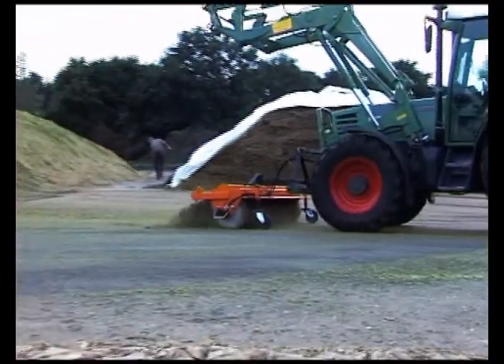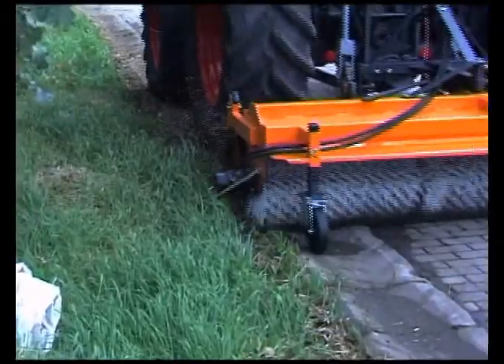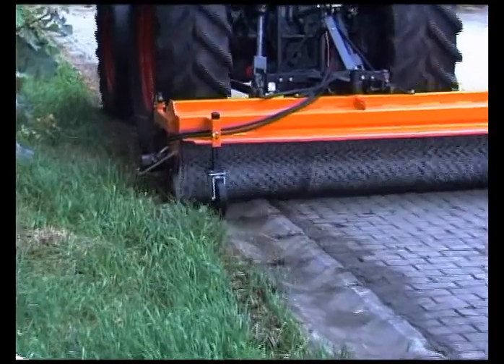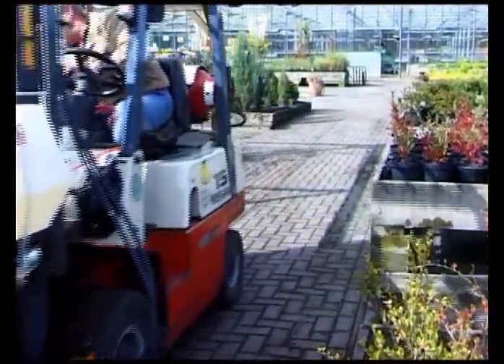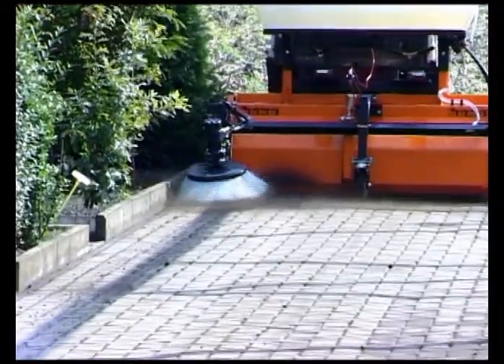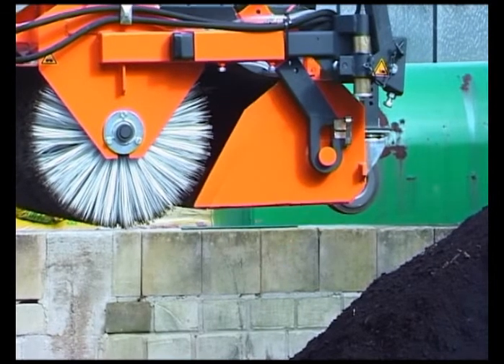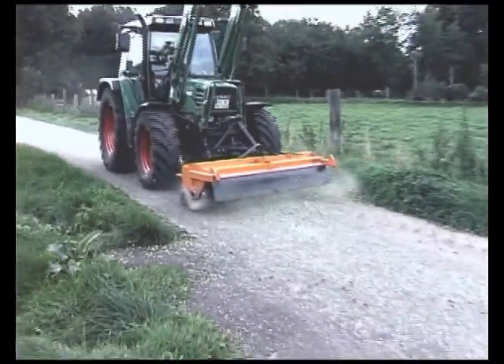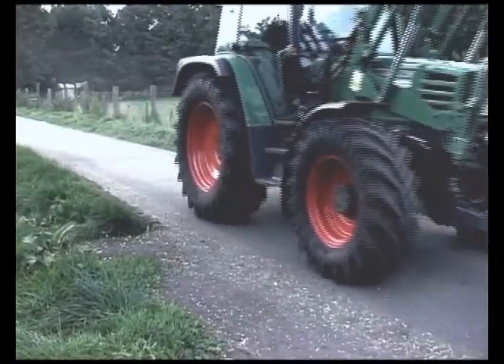BEMA 20 Forklift Hydraulic Sweeper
The entry level hydraulic rotary forklift sweeper, the BEMA 20, is a robust and reliable sweeper offering a cost effective solution to yard and premises cleaning.

Suitable for use in the outdoors, the BEMA 20 hydraulic sweeper comes in various brush widths and a hydraulic collection hopper fitted as standard. Versatile in application, this hydraulic forklift sweeper comes with a brush diameter of 520mm and typifies German precision engineering.

A quality forklift sweeper that will prove a great asset for all outdoor sweeping duties.

Like all our forklift attachments, the BEMA 20 hydraulic sweeper will come supplied fully tested and certified for compliance with the latest Health & Safety Regulations.